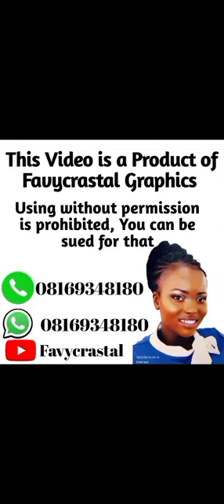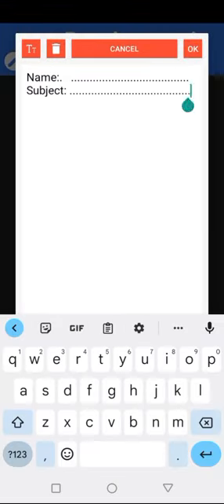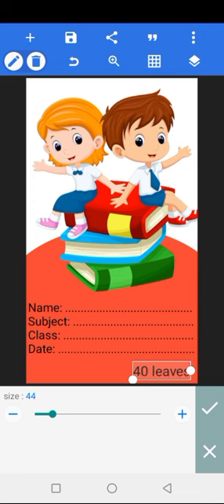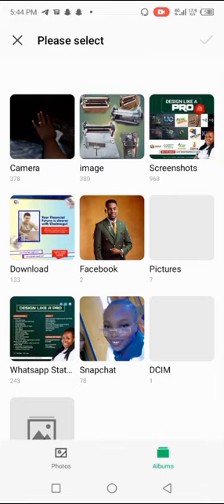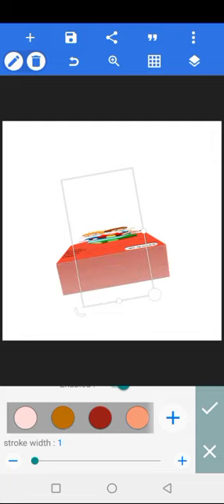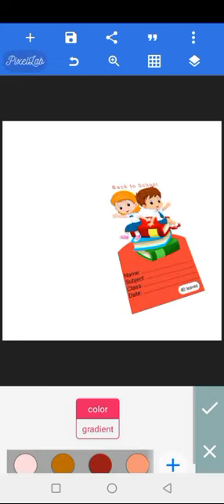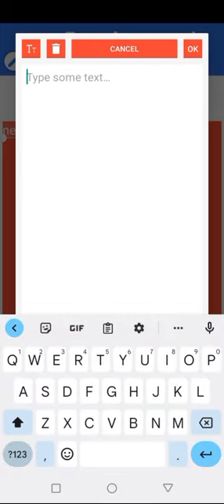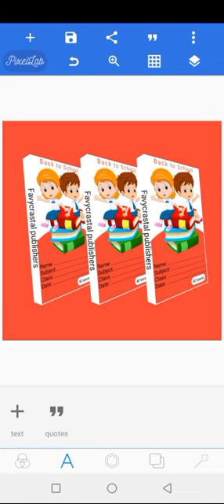how to make a notebook back cover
notebook design ideas for beginners and expertise